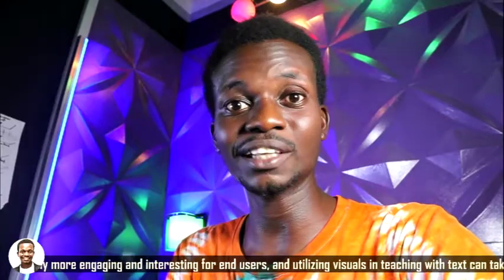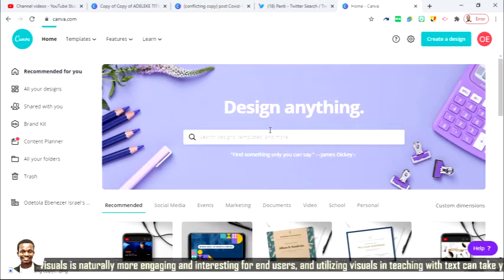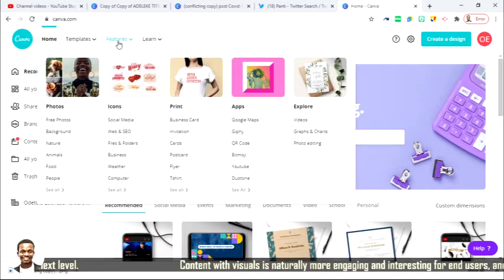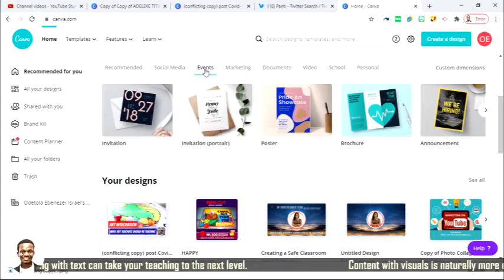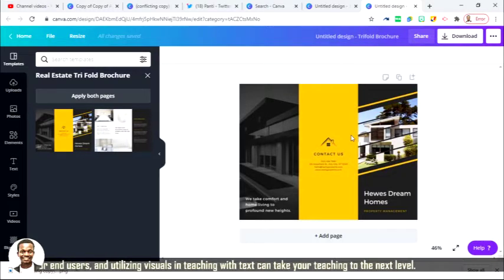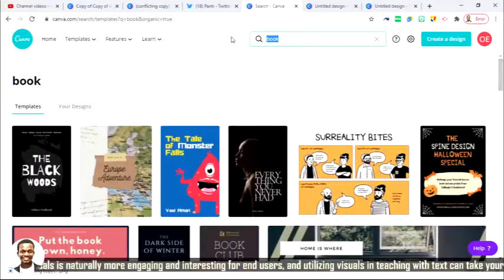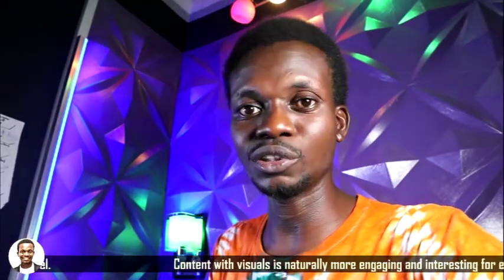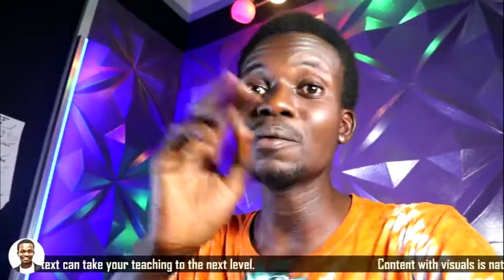Introduction to Canva Design for Teachers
Teachers and Educators can use  Canva for Education for free  for effective teaching.

Certificate design

 CURVED TEXT